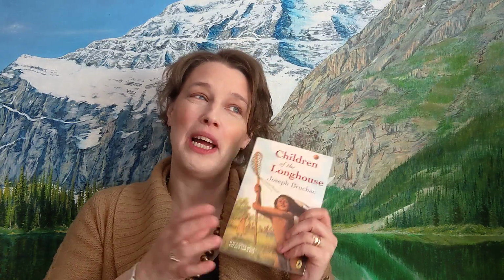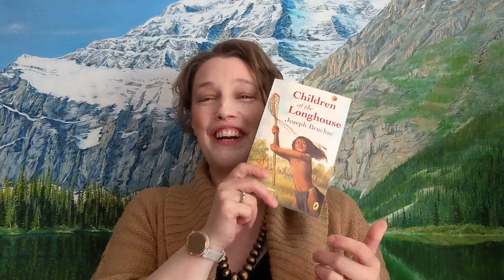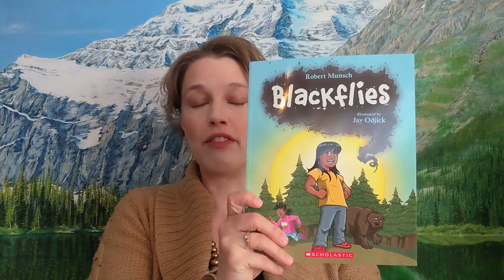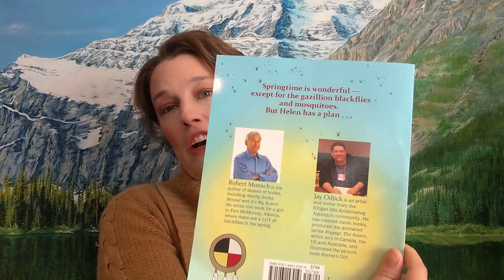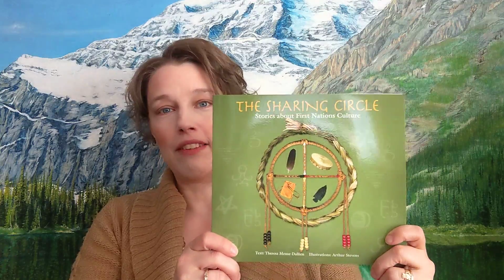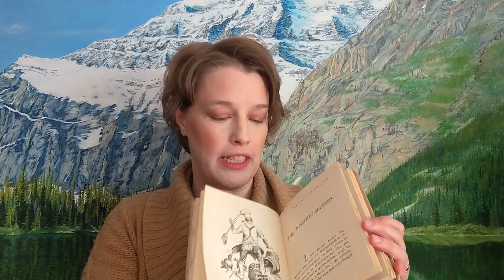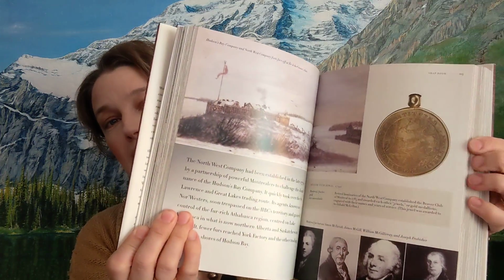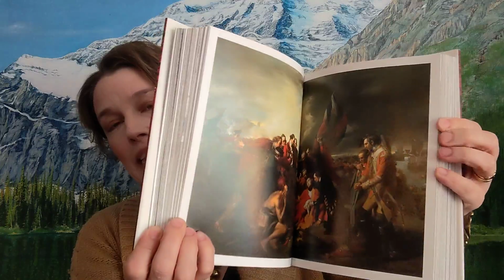Plan with Me: GRH Indigenous Peoples Mini Unit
We just finished this Unit!  I am really pleased with how things went and the connections that were made.  I can be a heavy unit with some of the topics however, it is things that need to be discussed and can be shared with an eye for how Jesus would respond in love.  Enjoy your homeschool day!